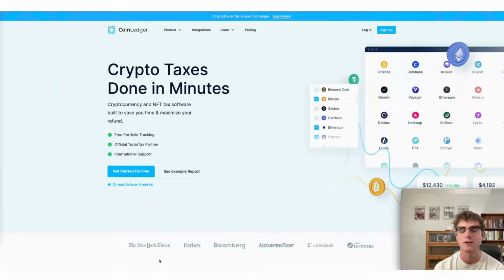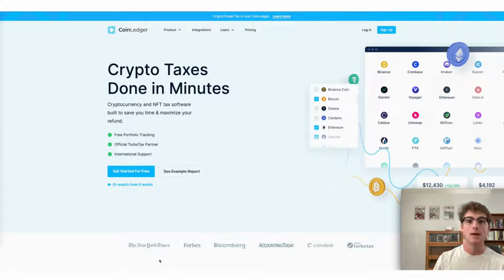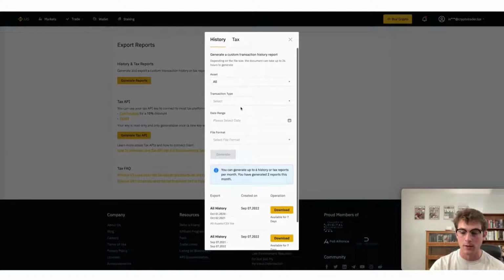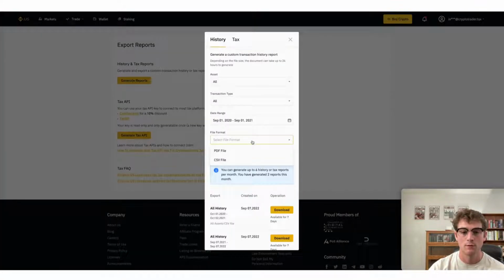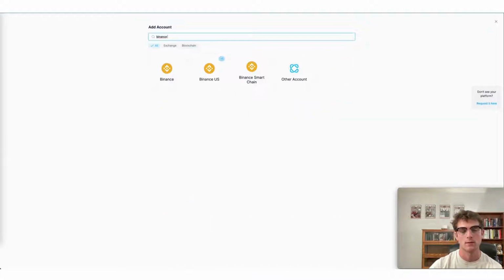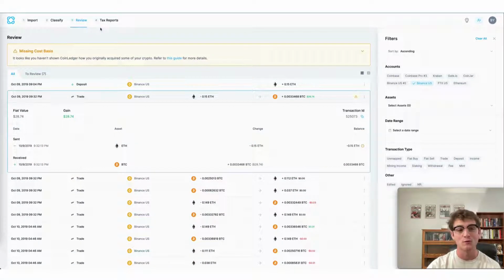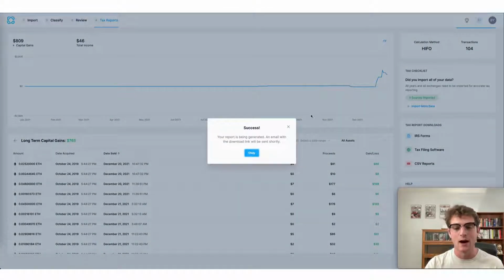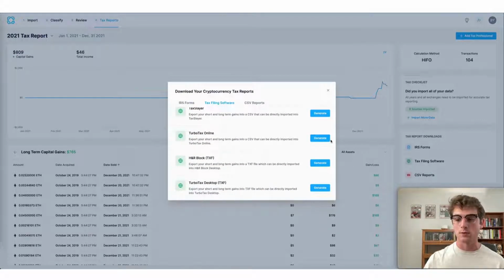How to Calculate Your Binance.US Taxes (The FAST Way) | CoinLedger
Have you used Binance.US? In this video, we walk through how you can use CoinLedger to calculate your Binance.US taxes fast and generate the necessary crypto tax forms you need.

Once you've used CoinLedger to generate your crypto tax forms, you can send them to your accountant, file them yourself, or import them into your preferred tax filing software!

Timestamps:

0:00 Introduction
0:52 How to Do Your Binance.US Taxes
3:56 Download your Binance.US tax forms